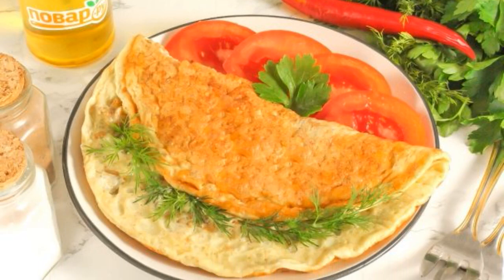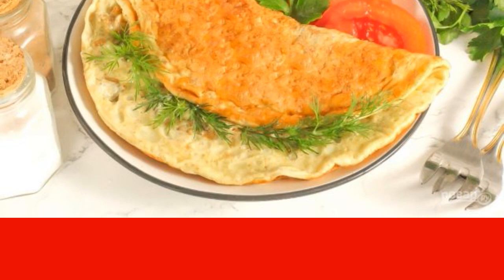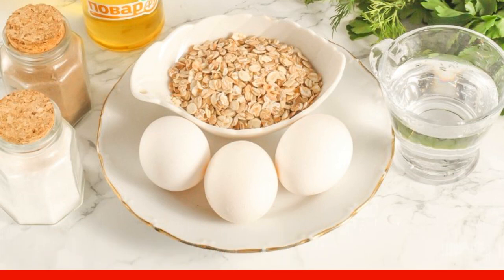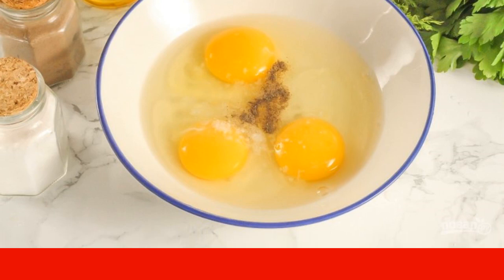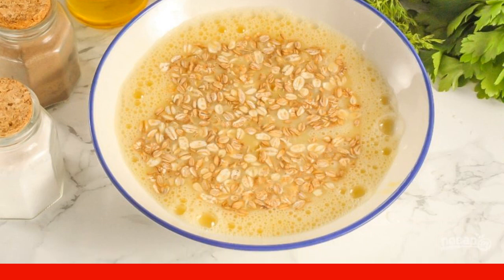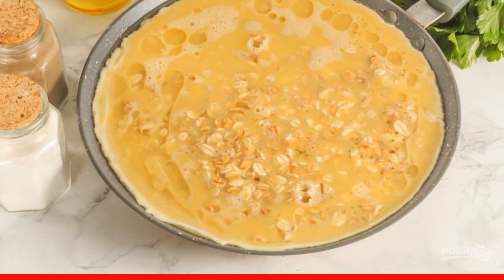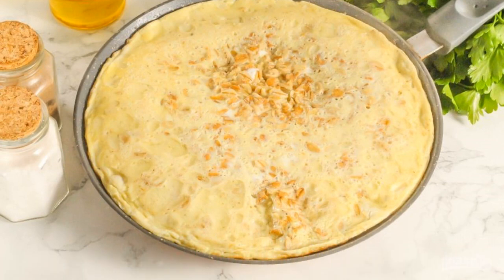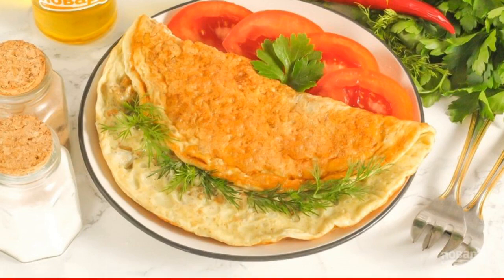Oatmeal on the water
Chicken egg 3 Pieces, Oat Flakes 3 tablespoons,
Cold water50 Milliliters,Salt2 Pinches,
Ground black pepper 1 Pinch, Vegetable oil 20 Milliliters,